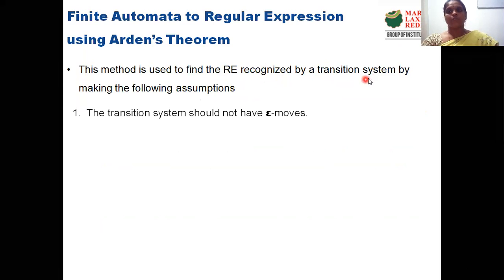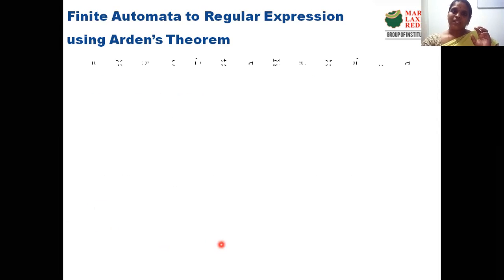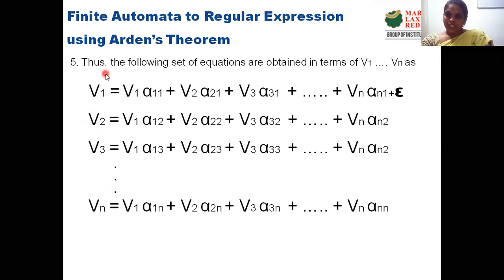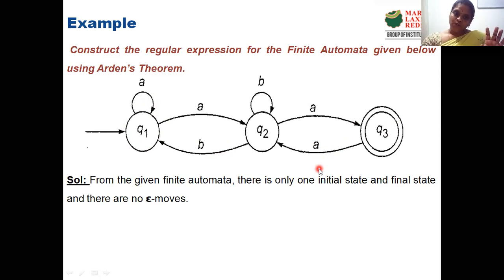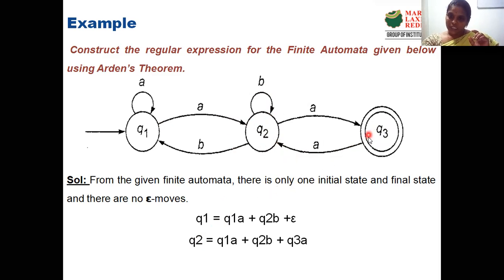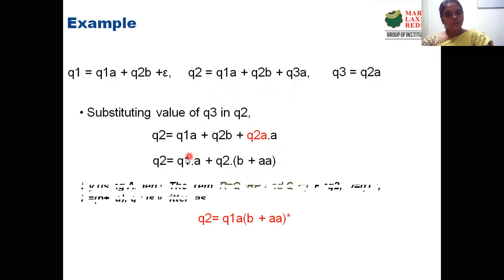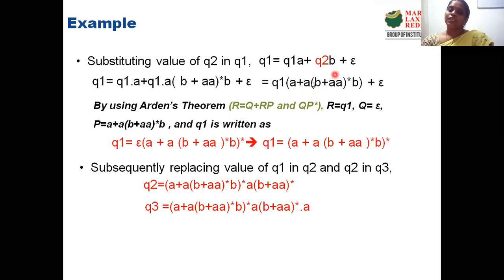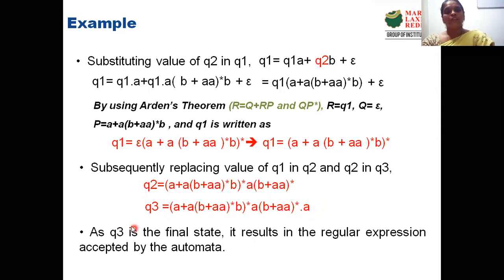lecture 15 FA RE Arden's theorem